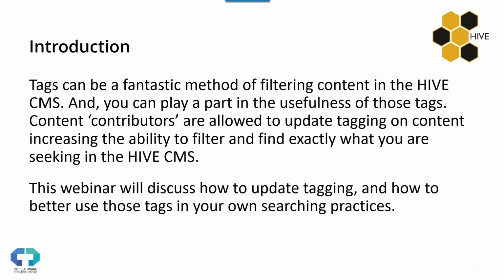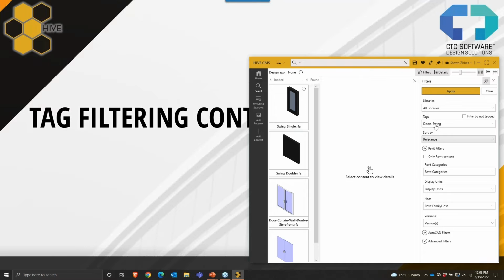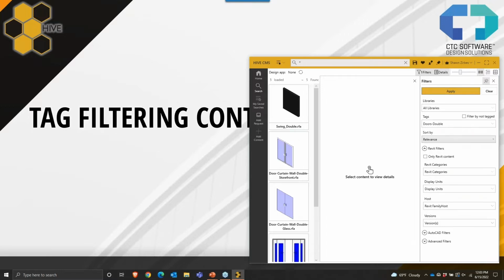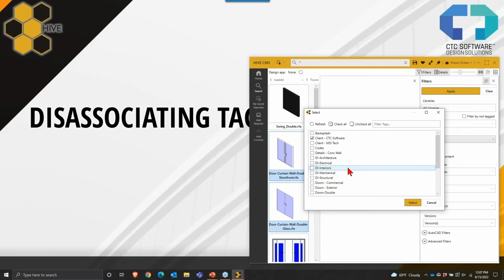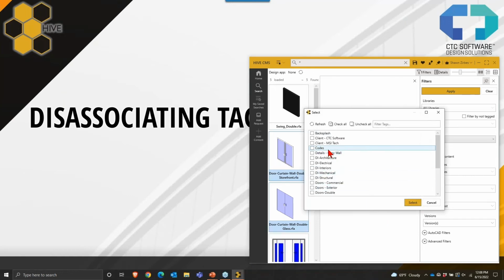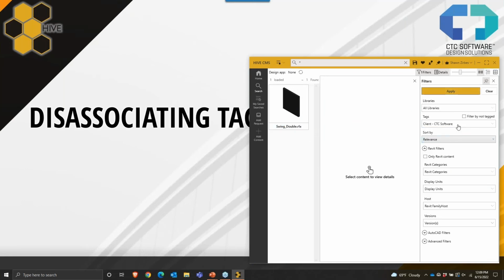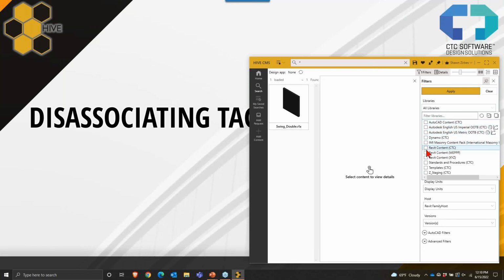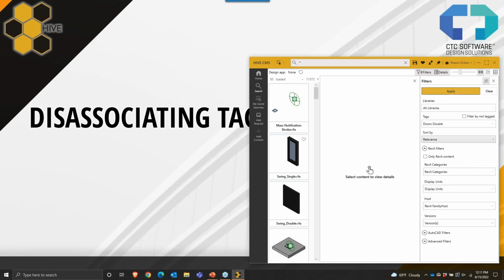HIVE CMS User Learning Series: Updating Content Tags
Tags can be a fantastic method of filtering content in the HIVE CMS. And, you can play a part in the usefulness of those tags. Content 'contributors' are allowed to update tagging on content increasing the ability to filter and find exactly what you are seeking in the HIVE CMS. This webinar will discuss how to update tagging, and how to better use those tags in your own searching practices.

Objectives:
1. Understanding Tag Filtering Controls
2. Creating a Tag Association With Content
3. Disassociating Tags from Content
4. Validating Tag Association in Content Details